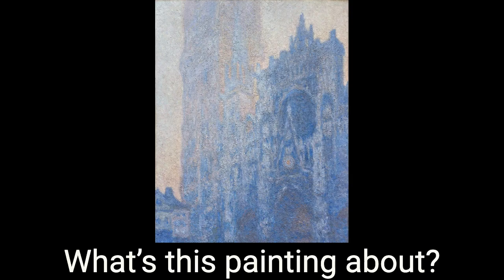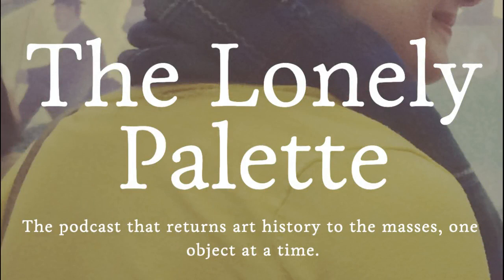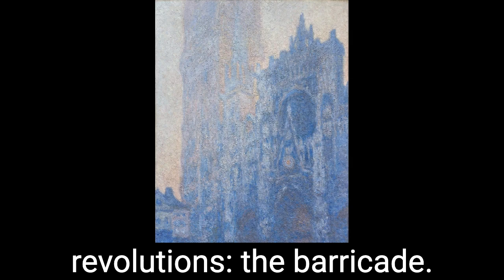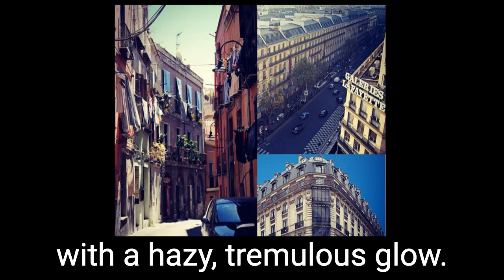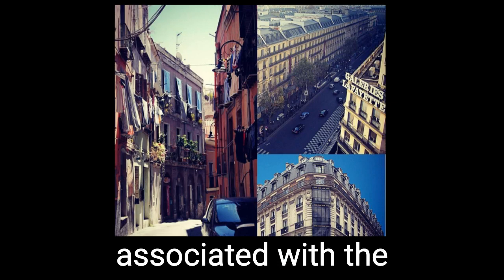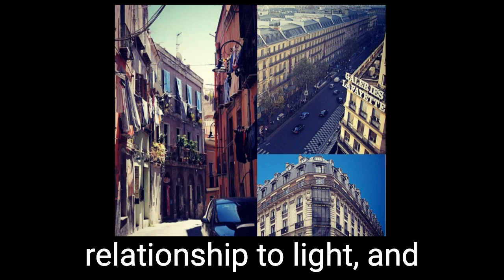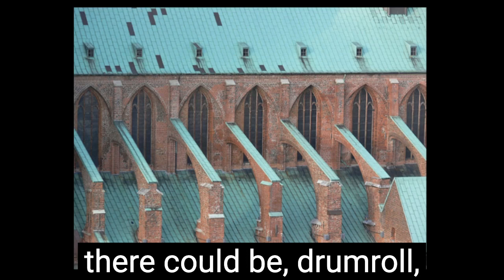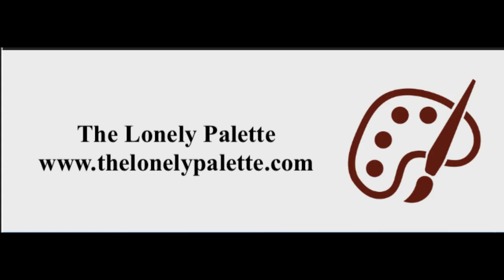Episode 7: Monet's Rouen Cathedral Series (1892-94)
“I want the unobtainable. Other artists paint a bridge, a house, a boat, and that’s the end. They are finished. I want to paint the air which surrounds the bridge, the house, the boat, the beauty of the air in which these objects are located, and that is nothing short of impossible.”
— Claude Monet

After centuries in the shadows, it's light's turn to shine.

Images referenced:
-Monet, Rouen Cathedral Façade and Tour d'Albane (Morning Effect) (1894)
Oil on canvas. 41 3/4 in. (106.1 cm) x 29 1/8 in. (73.9 cm). Located at the Museum of Fine Arts, Boston.
-Monet, Rouen Cathedral, Façade (1894) Oil on canvas. 39 5/8 in. (100.6 cm) x 26 in. (66 cm). Located at the Museum of Fine Arts, Boston.
-The narrow alleys of Venice compared to the Haussmannized Paris of today.
-Gothic flying buttresses.